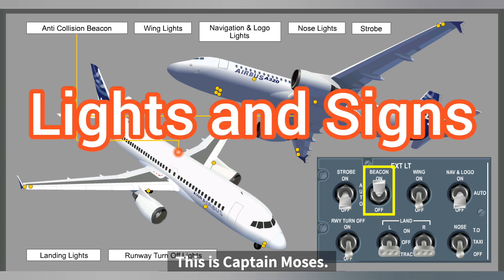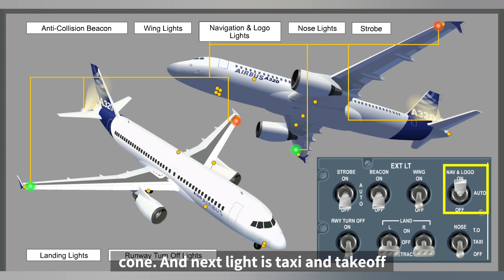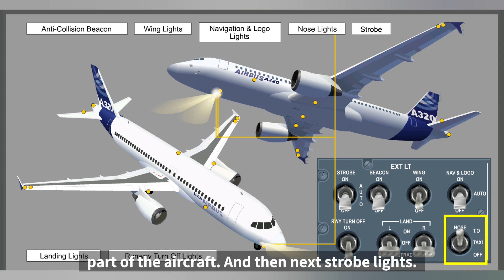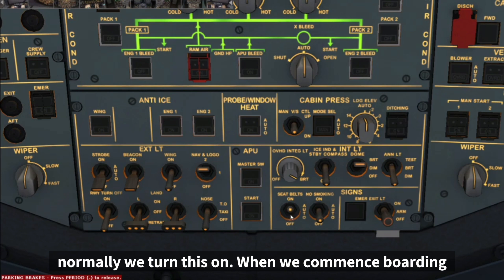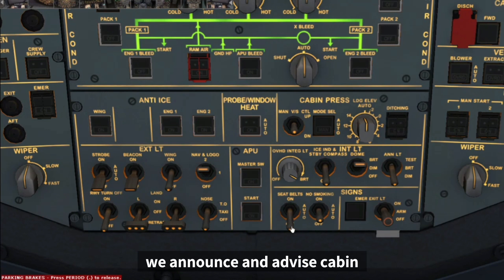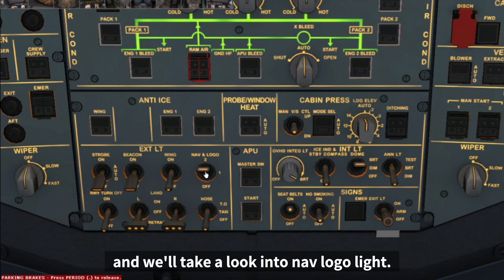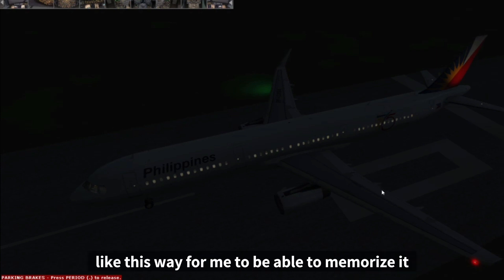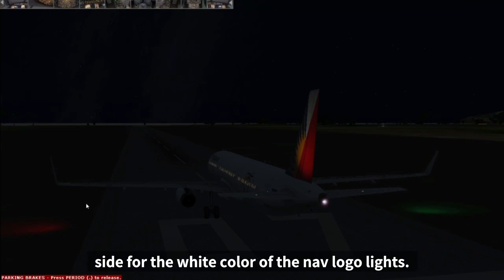A320 REAL PILOT EXPLAIN HOW TO USE AIRPLANE LIGHTS AND SIGNS FSX CBT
Today I will discuss about light and sign.
on how does it looks like and how does it works.
and when to use it.